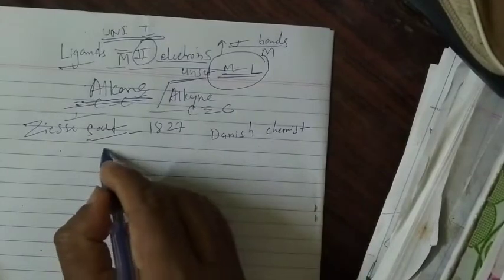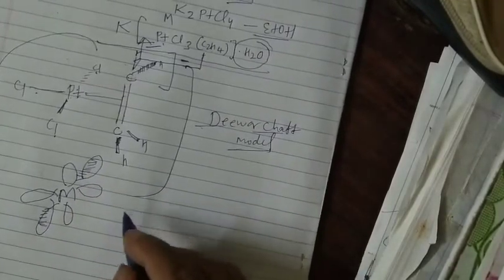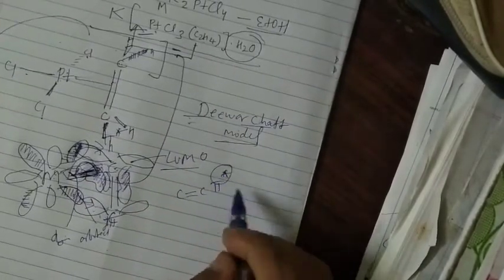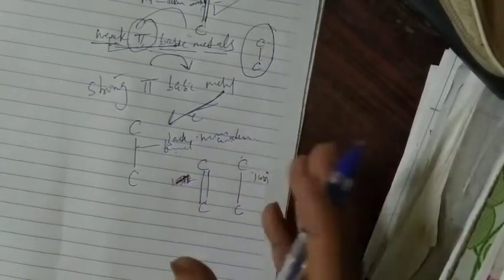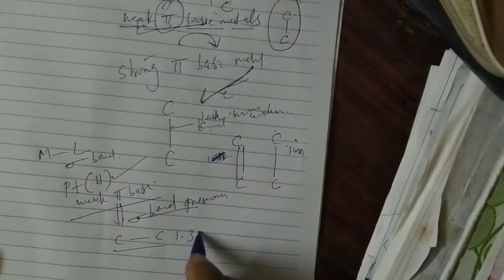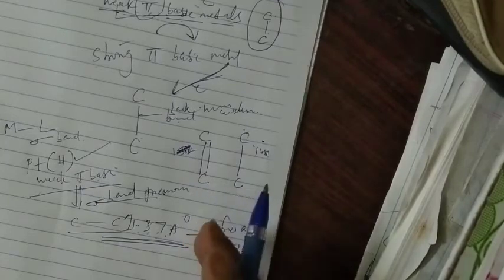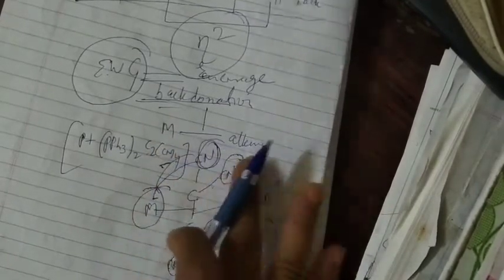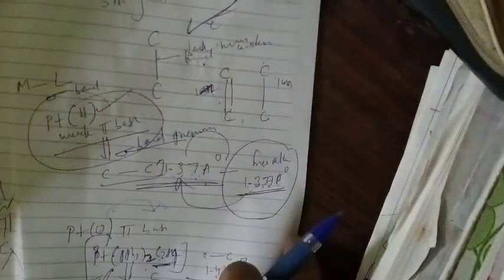Class..1....Metal-alkene bonding study......